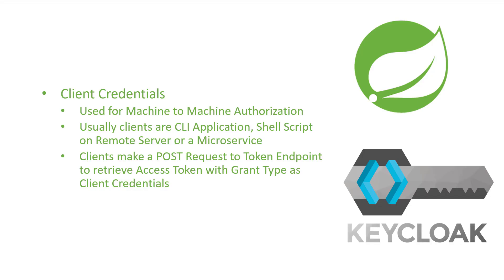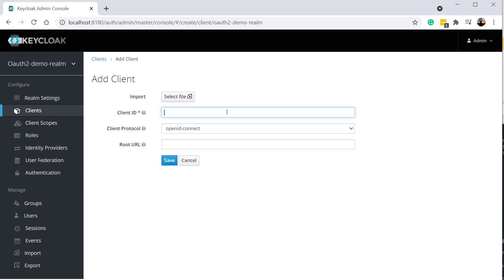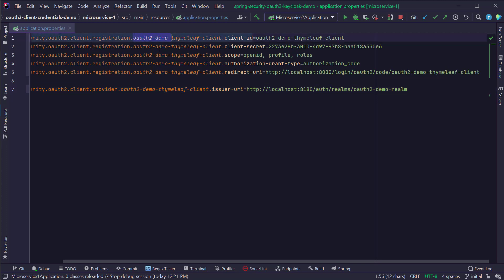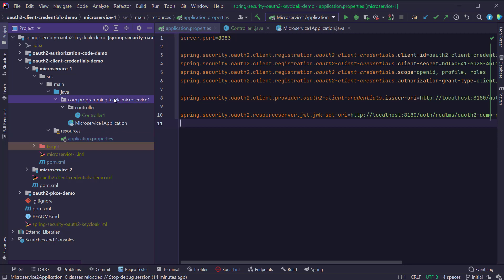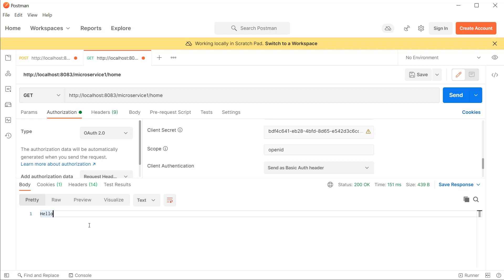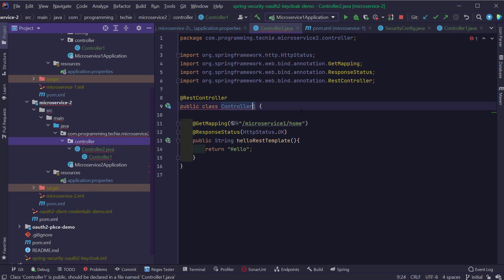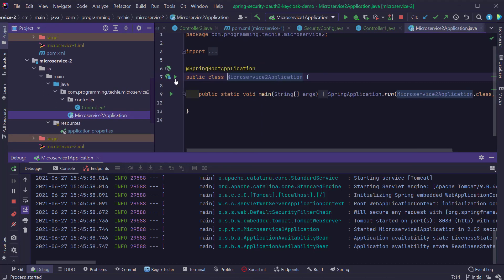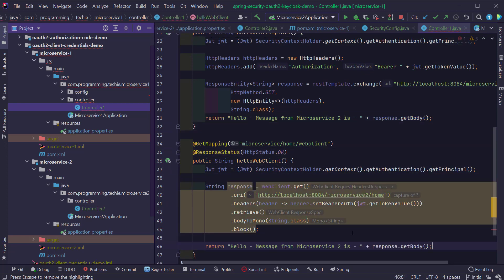Spring Security Oauth2 Tutorial with Keycloak - Part 3 - Client Credentials Flow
Spring Security Oauth2 Tutorial with Keycloak - Part 2, in this video we are going to learn the Client Credentials Flow and how to implement it using Keycloak and Spring Boot